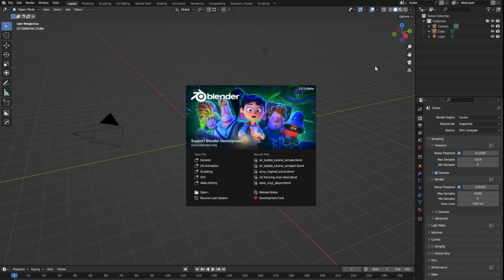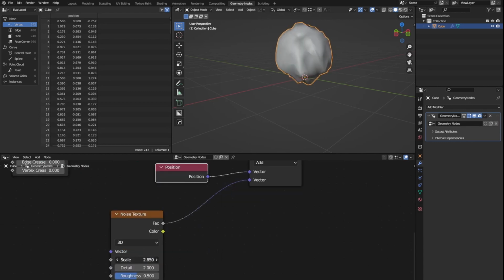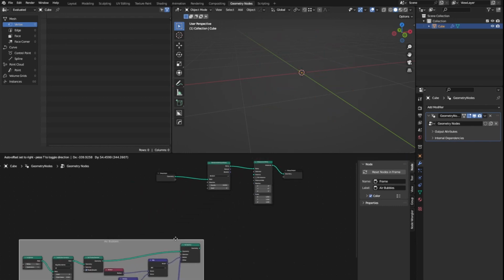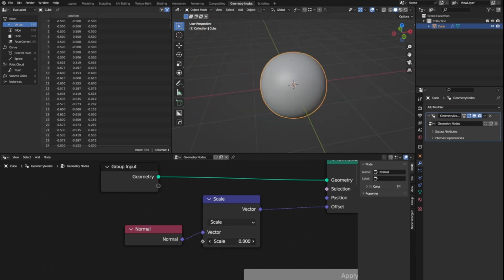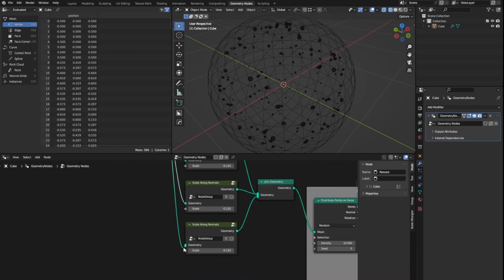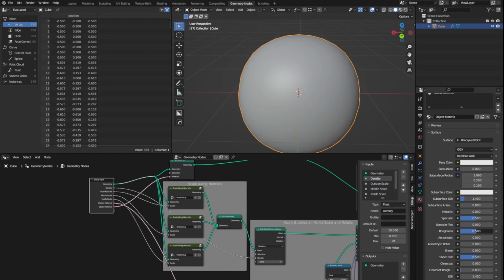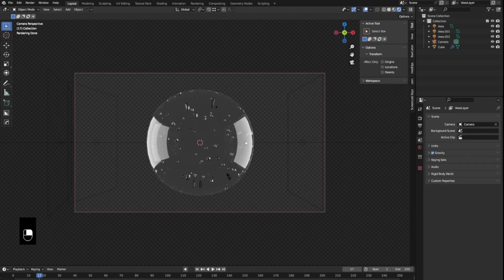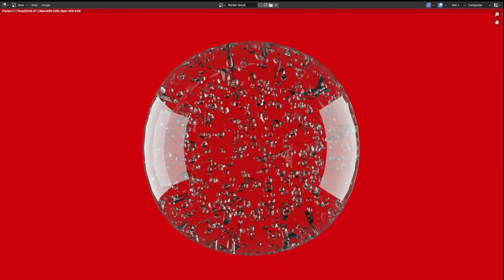How to make BUBBLES in BLENDER GEOMETRY NODES (Blender 3.0+)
Today I will teach you how to make air bubbles or normal bubbles with geometry nodes in blender. I made this video because wanted to achieve the same effect but there were no videos yet.

00:00 - Geonodes Bubble Setup
13:01 - Making Custom Inputs
15:13 - Making Materials
15:47 - Applying Materials
16:38 - Scene Creation/Rendering
18:46 - Rendering/Compositing (Make sure to have blender 3.4+ for in viewport compositing